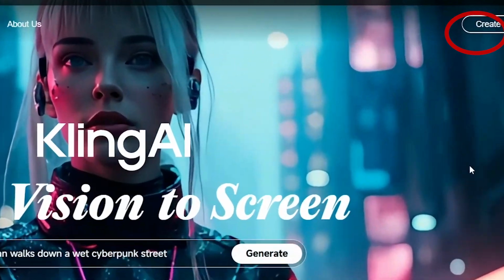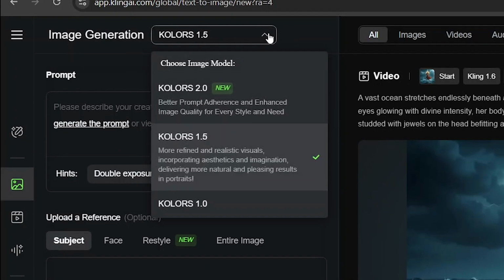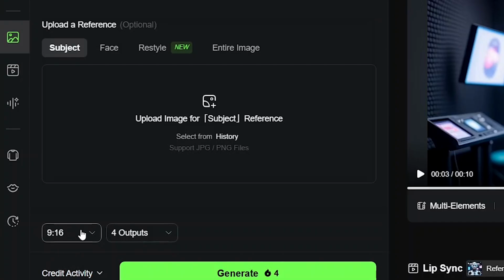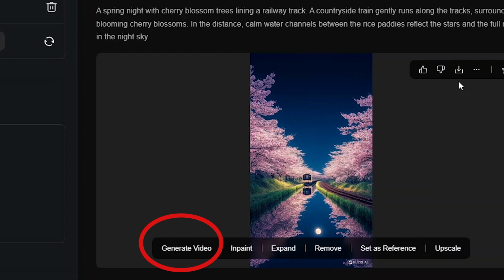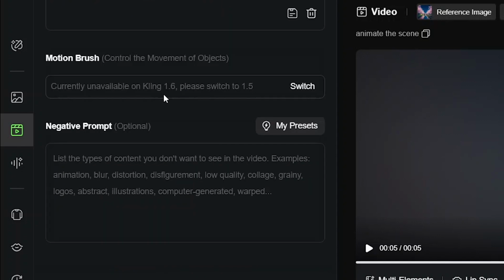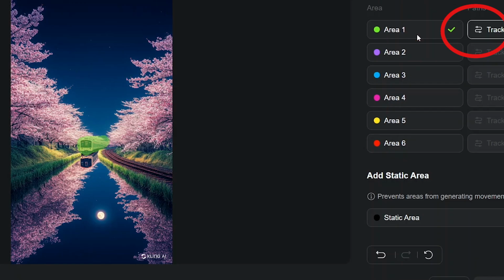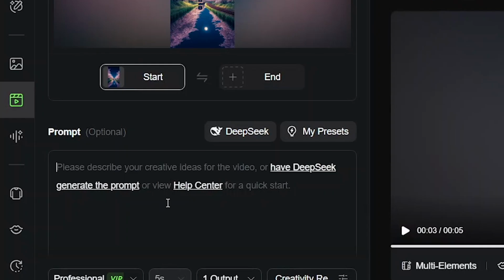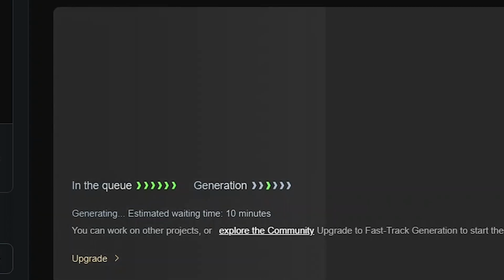Your First AI Animation in 5 Minutes – Anyone Can Do This !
📌 Create & Animate a Scene Using Kling AI in 5 Minutes!

🚄 Turn any image into a cinematic animated video using AI – no animation skills required!

In this beginner-friendly tutorial, you'll learn how to use Kling AI to generate a stunning train scene and animate it in just 5 minutes.

Perfect for school projects, social media content, or storytelling, this step-by-step guide is easy enough for anyone to follow — students, hobbyists, and total beginners!

🧠 What You'll Learn:
How to generate high-quality images using Kling AI

How to animate an image using the Kling platform

How to use the Motion Brush to control animation movement

Adding sound effects from Pixabay

Final editing in CapCut (or Premiere Pro)

🛠️ Tools Used:
Kling AI – Image & video generation

Pixabay – Free sound effects & music

Prompt Used:

"A spring night with cherry blossom trees lining a railway track. A countryside train gently runs along the tracks, surrounded by blooming cherry blossoms. In the distance, calm water channels between the rice paddies reflect the stars and the full moon in the night sky."

(Copy this prompt and paste it into Kling AI to follow along!)

⏱️ Timestamps:
0:00 Intro
0:20 Logging into Kling AI
0:30 Generating your image
1:00 Two animation options
1:20 Using the Motion Brush
2:20 Downloading your animation
2:25 Adding music from Pixabay
3:10 Video Editing
3:15 Final results

📢 Share with friends who love tech & creativity!